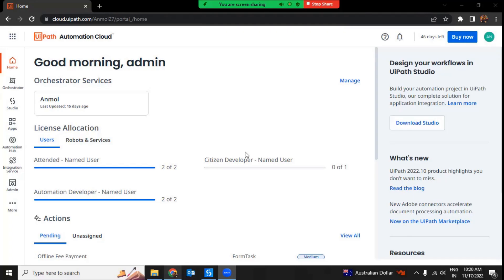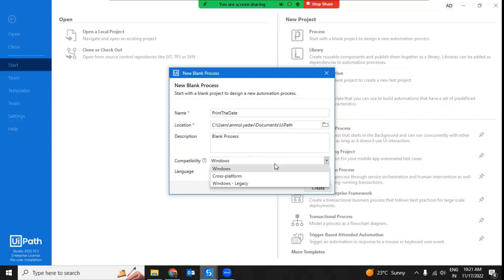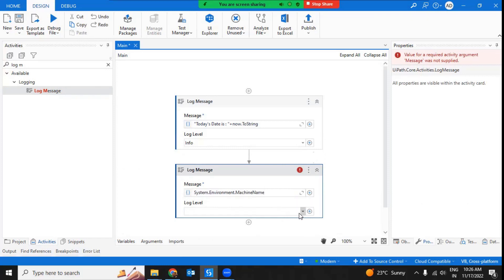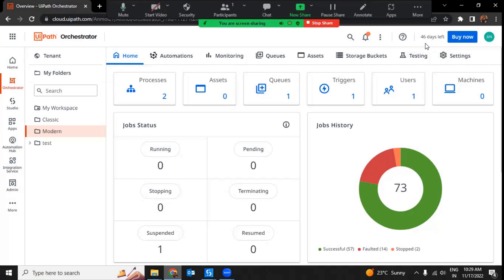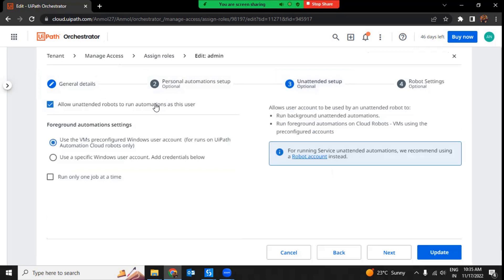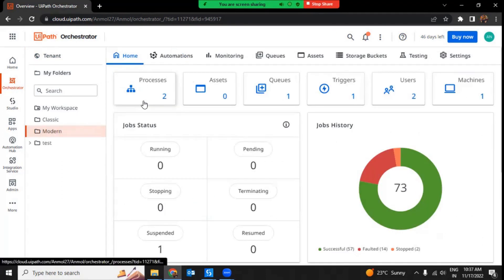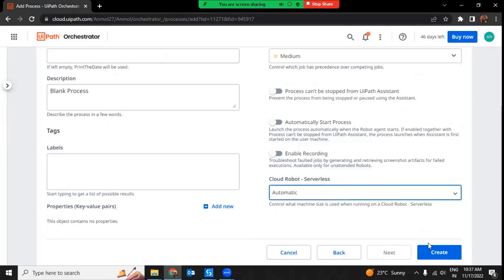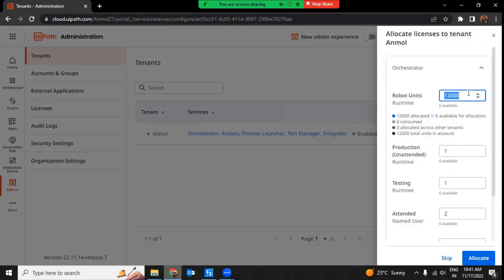How to use UiPath Automation Robot - Serverless? | Automate with Anmol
The video shows how you can run your processes without worrying about the underlying infrastructure.

UiPath handles all the work behind the scenes so you don't have to deal with containers, virtual machines, or physical servers.

Let's see how to provision and run the automation serverless.